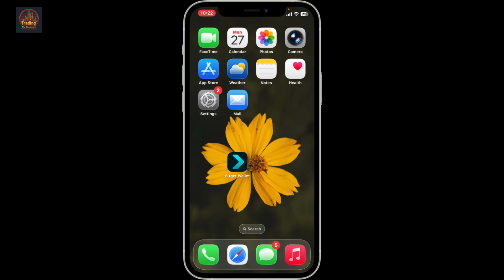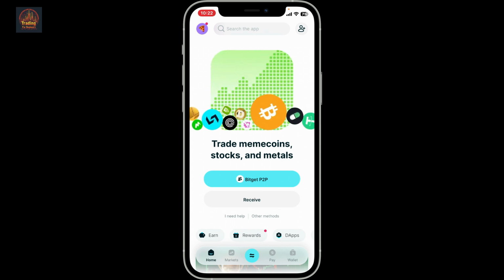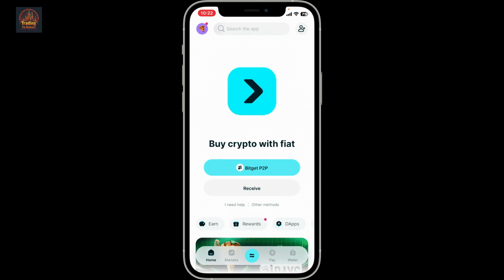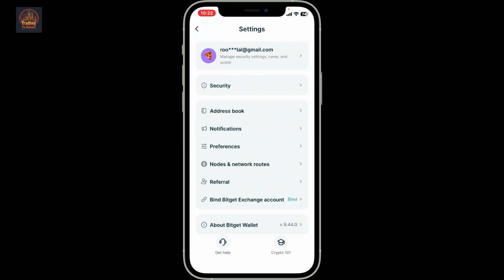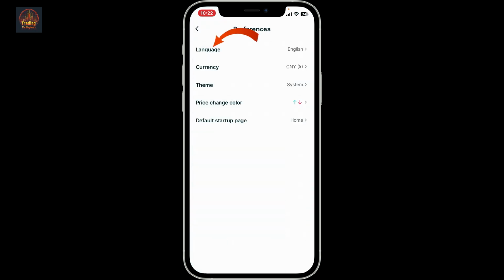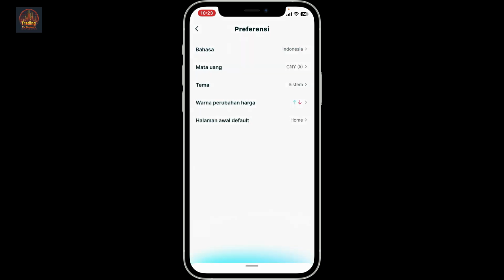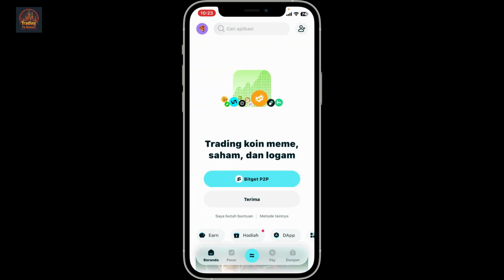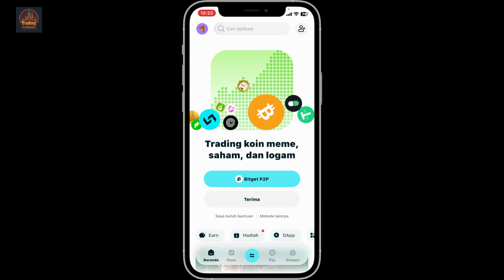How to Change Language in Bitget Wallet (Mobile 2026)?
Want to use Bitget Wallet in your own language? You’re in the right place.
In this quick beginner-friendly mobile guide, I’ll show you exactly how to change the language in Bitget Wallet step by step. Whether your app is stuck in a language you don’t understand or you just want a better experience, this tutorial will help you fix it in under a minute.